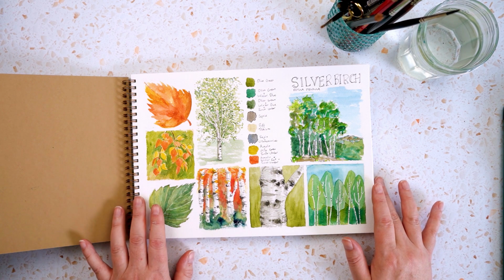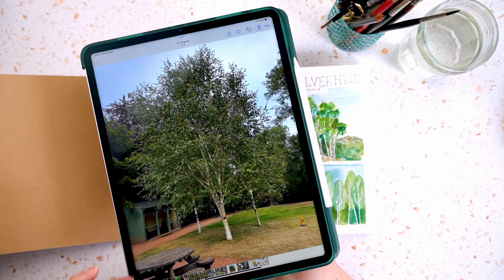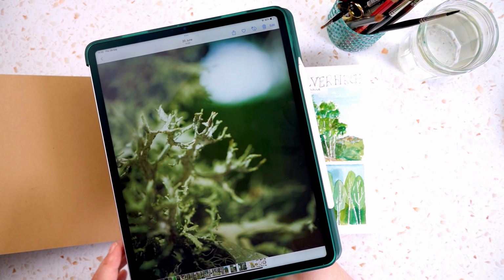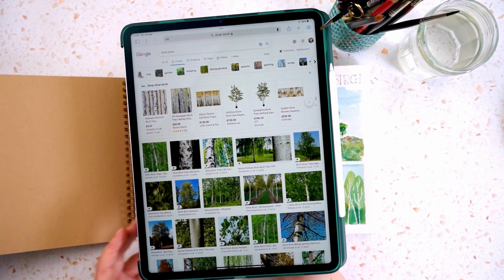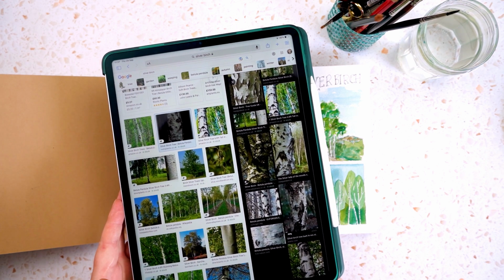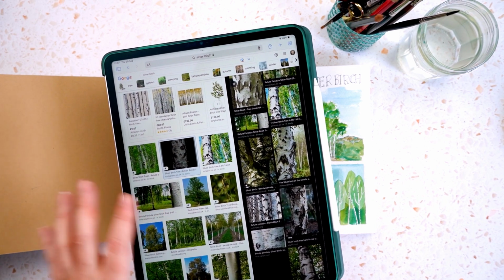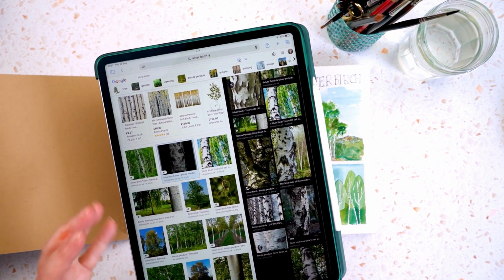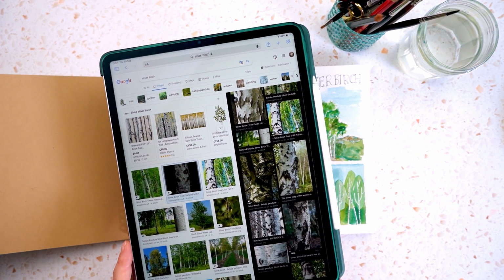How to Pick Colour Palettes for Your Watercolour Paintings | Mixing Natural Greens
Join me every Tuesday during Autumn for a technical art chat while I work in my sketchbook. In this video I'm choosing the colours I'll use for this week's art project. I choose the base colours based on what I want to paint, try some colour mixes from those paints, and show how to mix similar colours if you have a smaller palette to choose from.

SUPPLIES

The paints I used today are all from Winsor and Newton. The first selection are their professional watercolour range.

The last palette I show is the Cotman Sketchers Set. There seem to be a few versions of this set with slightly different pan selections. The one I have has several colours different to this set, but this is very similar.

I painted on Cass Arts Cold Pressed Watercolour Paper

SUPPORT

SOCIAL